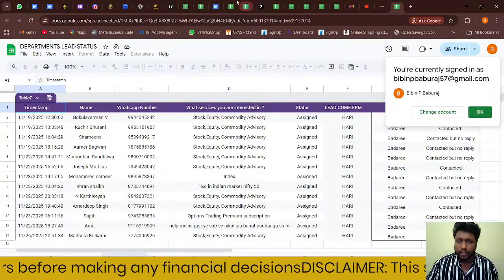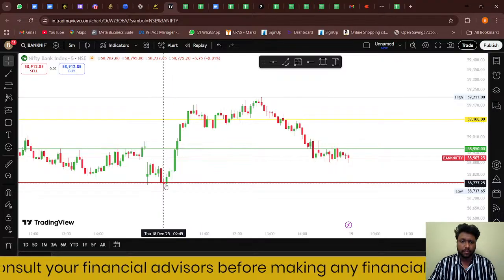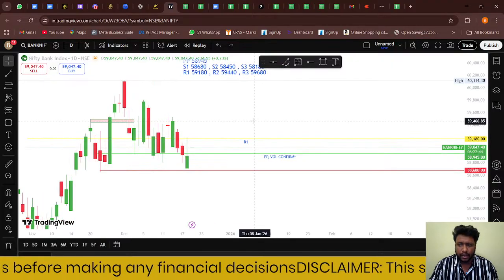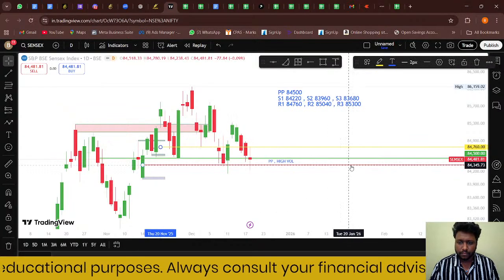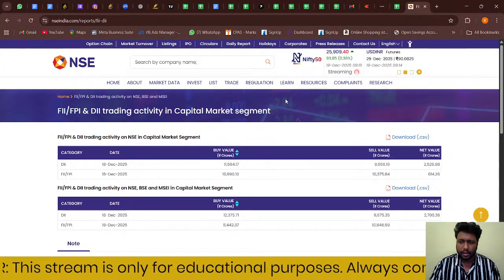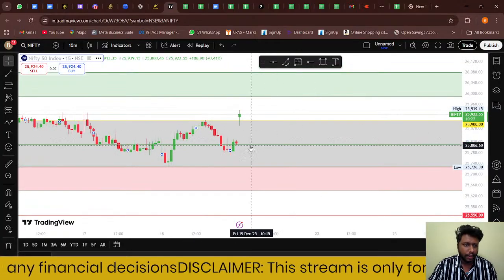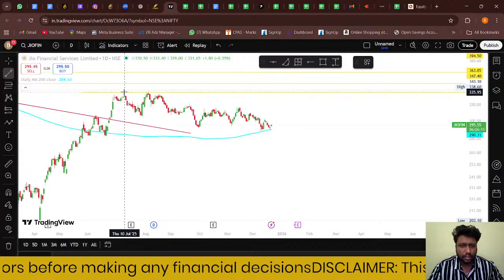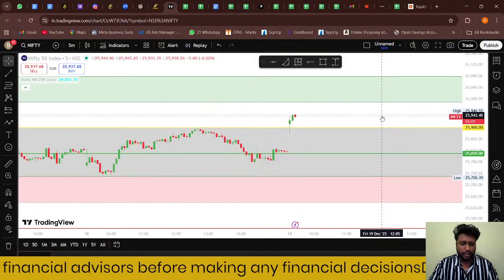PRE MARKET ANALYSIS | 19 DEC | Livelong Wealth